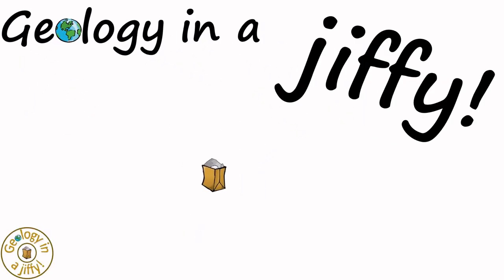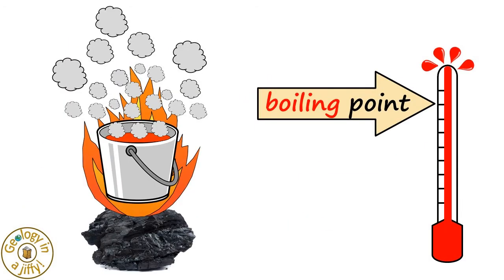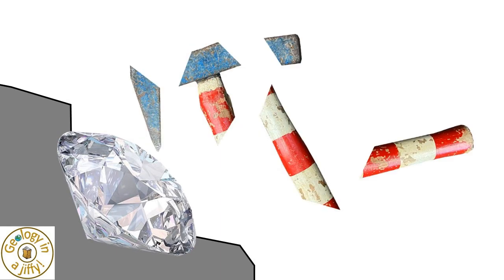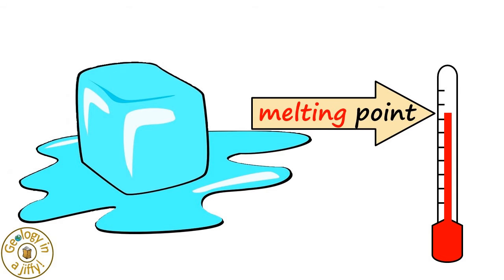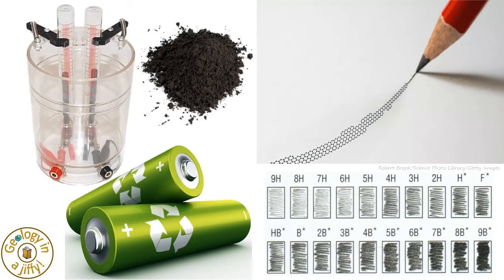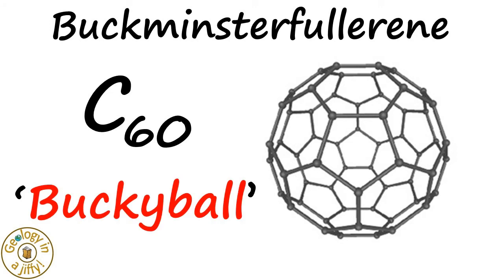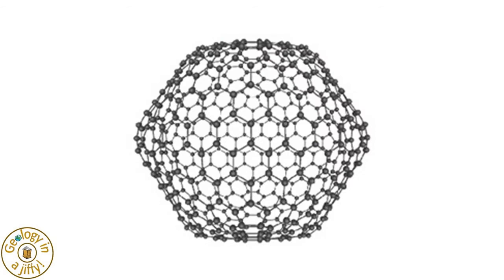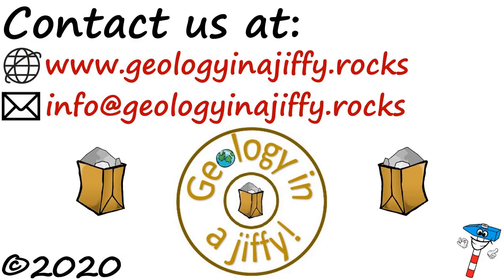Carbon allotropes - Geology in a Jiffy!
How can diamond be the same as (but also be very different as well), to graphite, or even a 'Buckyball'?

This short film explains the main allotropes of carbon, their structures, their similarities and differences, and their uses, doing so in a clear, concise and colourful manner.